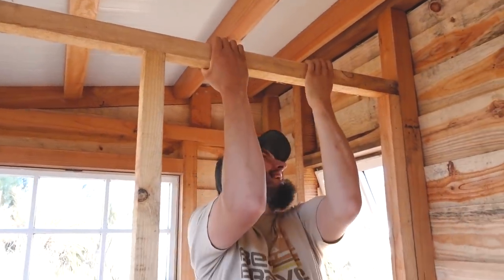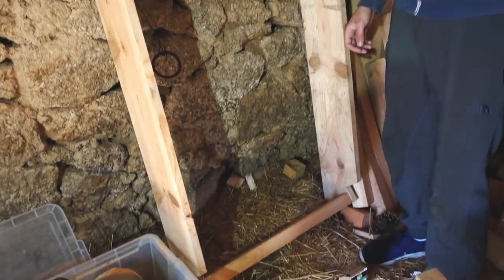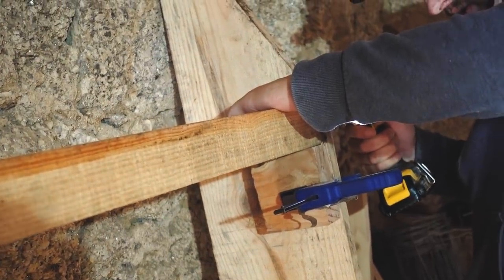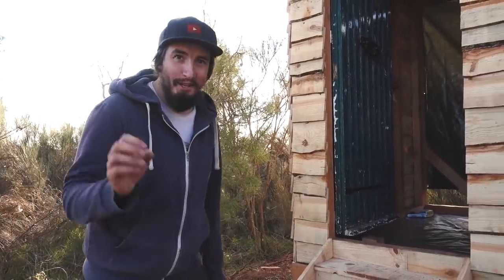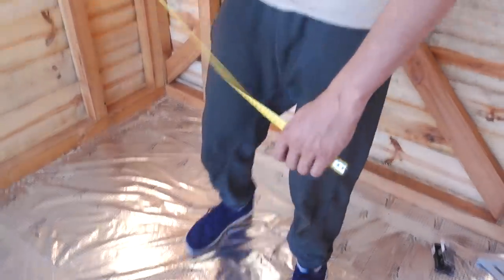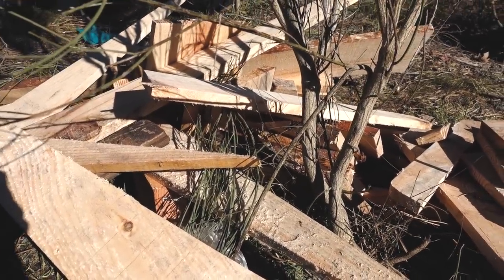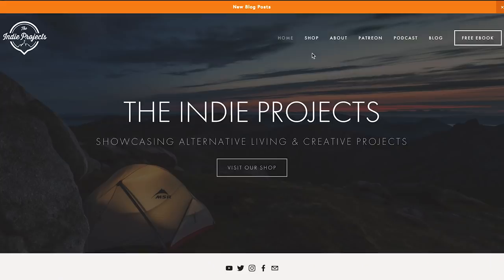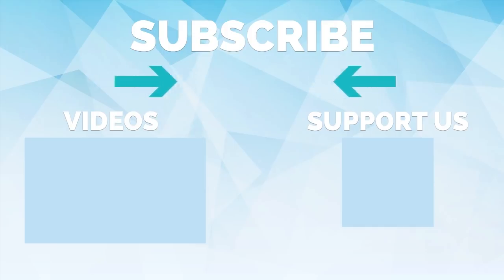We Can't Believe How Our Cabin's Turned Out!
Today we show you how we built a staircase leading up to the cabin, and began working on the inside of the outhouse by creating a partition wall for the shower cubicle.